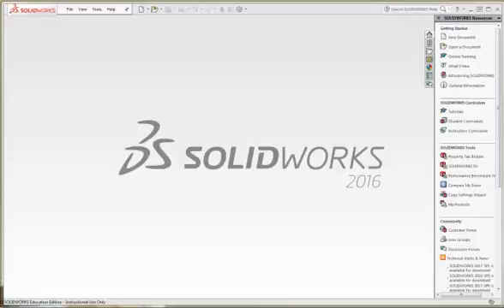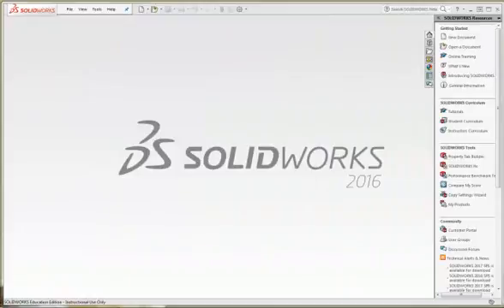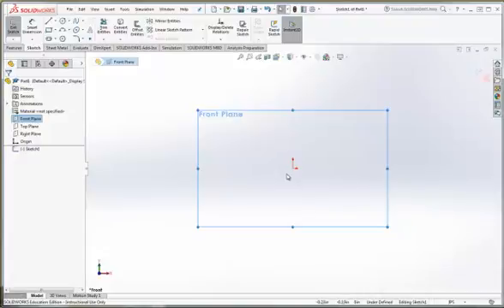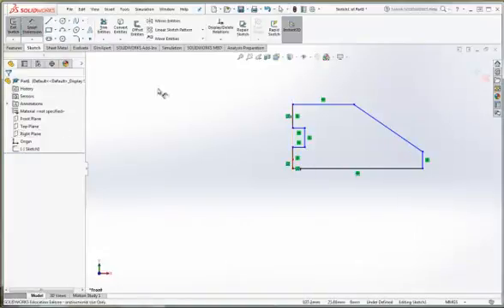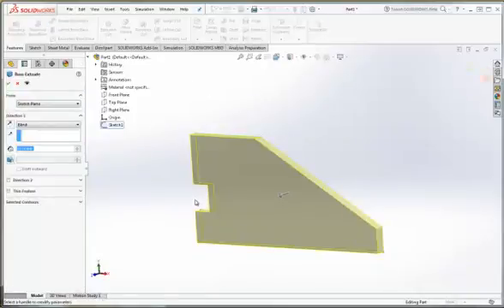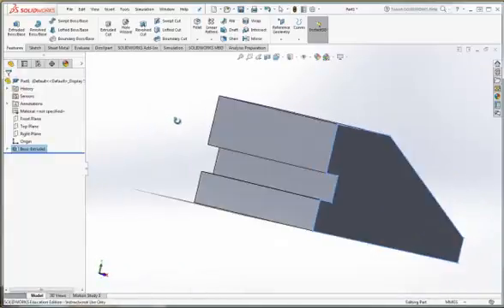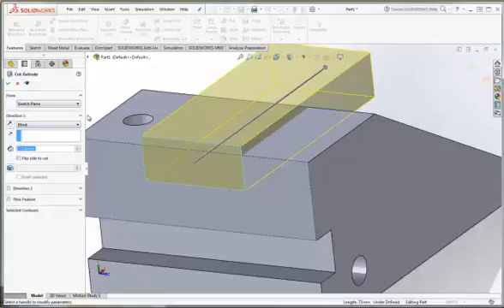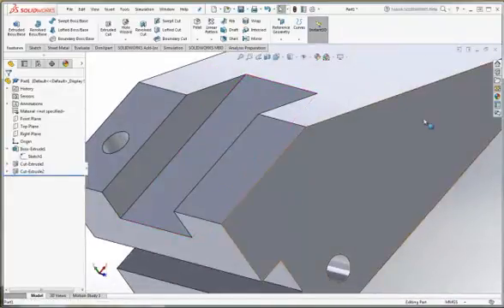angle slider3 3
CAD-201 Chapter 3 Angle Slider Tutorial